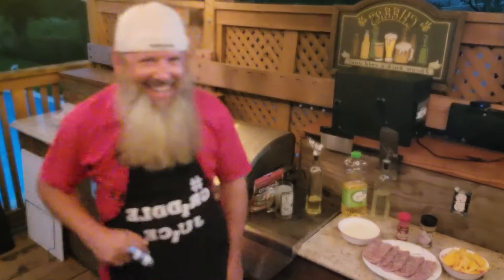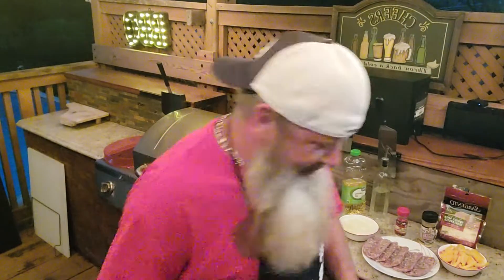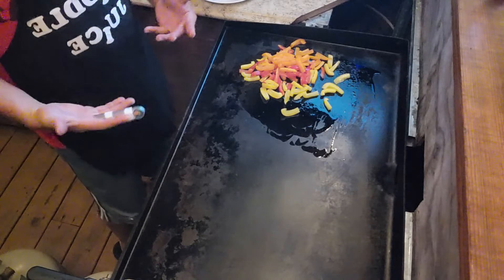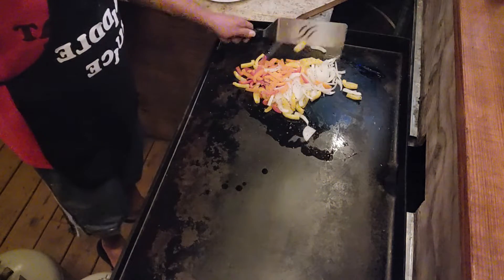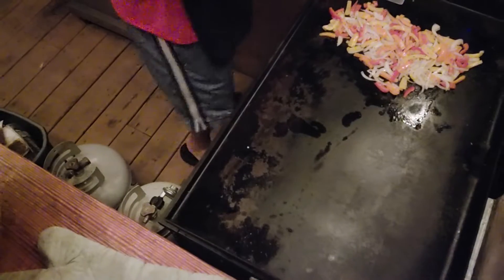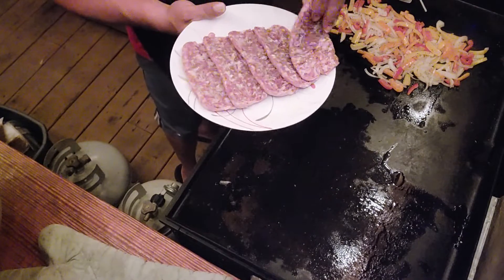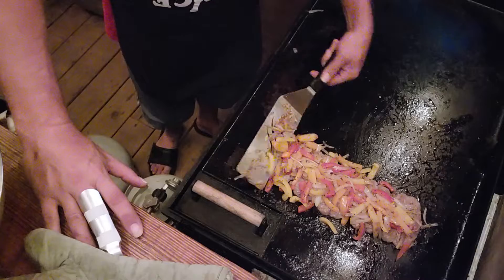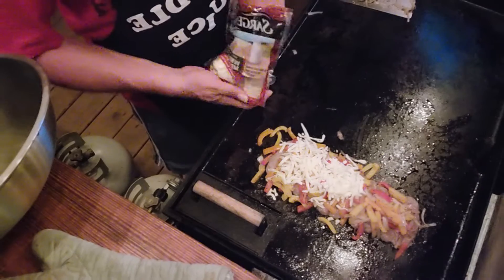Smothered bratwurst on the Blackstone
Smothered bratwurst with peppers and onions and of course cheese... on the blackstone